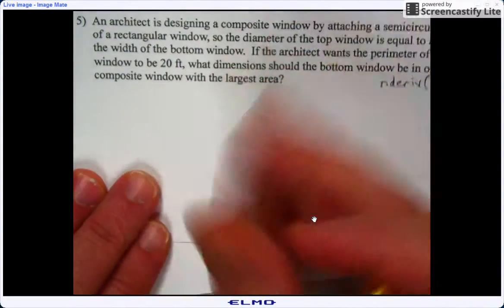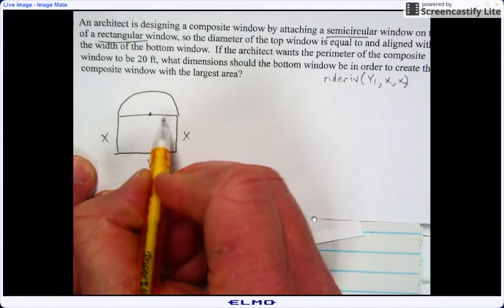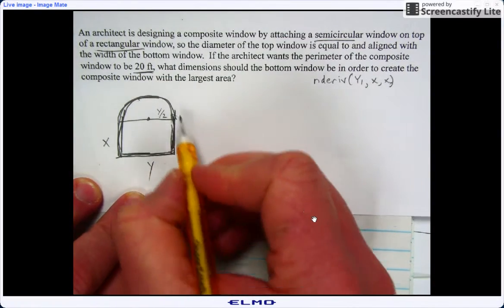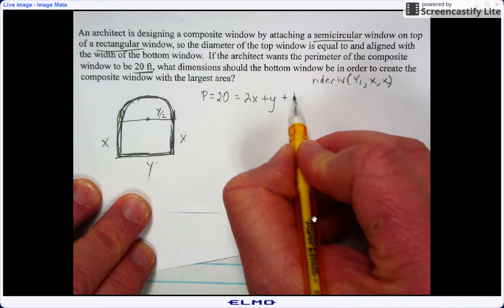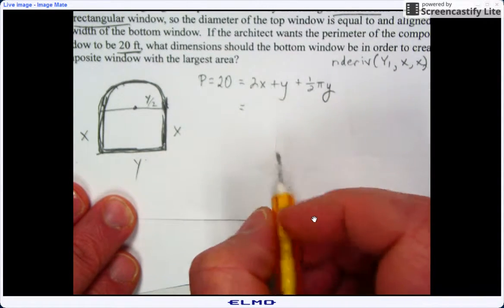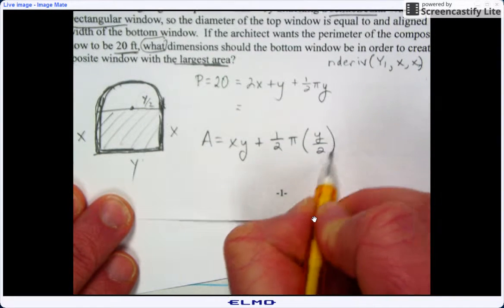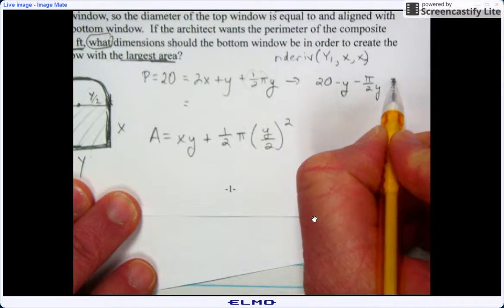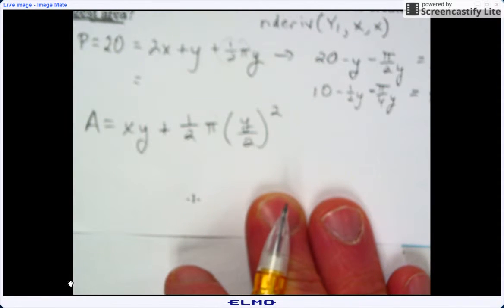Optimization: norman window part 1